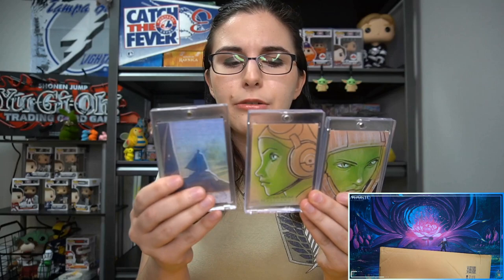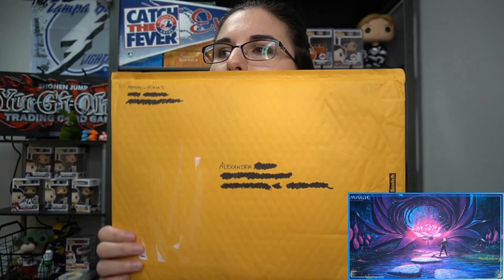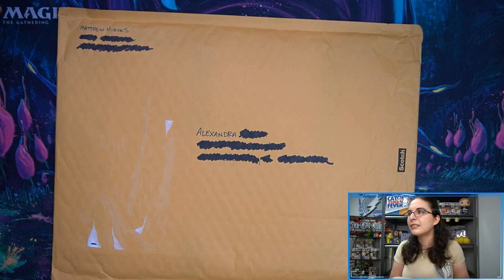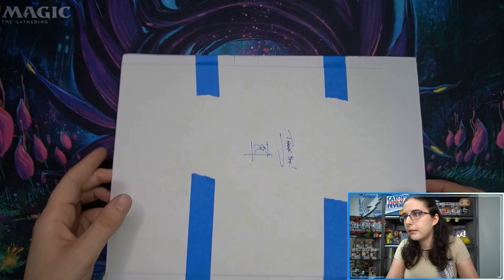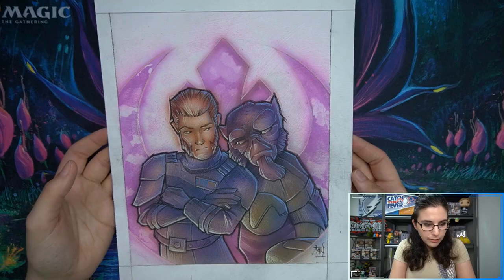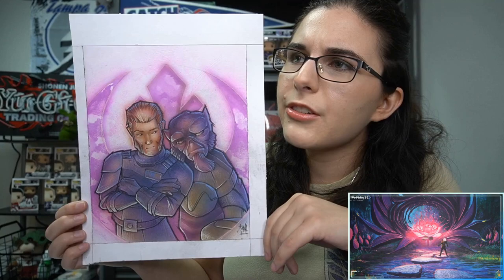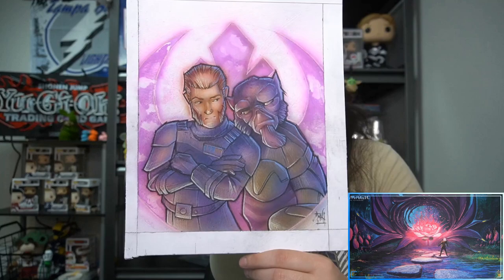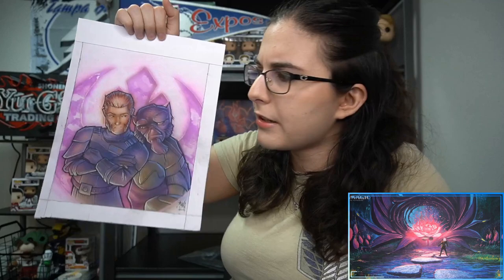Asking for Your Thoughts & Suggestions! | MATTHEW HIRONS ORIGINAL ART MAIL CALL & UNBOXING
It's Ally from Titan here, and welcome to my personal channel! Today we opened up a Kallus and Zeb Matthew Hirons 8x10 original artwork I commissioned for the SWAU David Oyelowo send-in. I hope you all enjoyed taking a peek at all of the details and features of this collectible release! :)

Check out Titan Cards & Games at their physical store:
4930 Park Blvd N Ste 4

titancardsFL.com